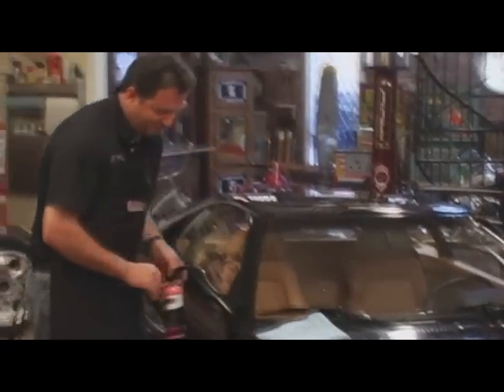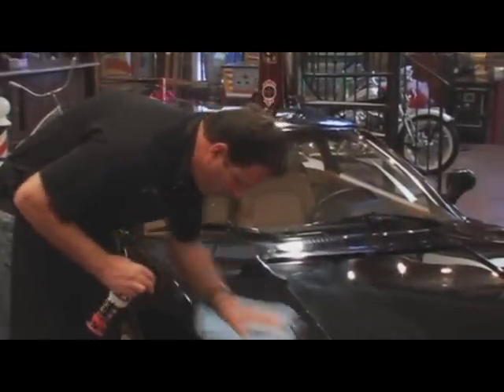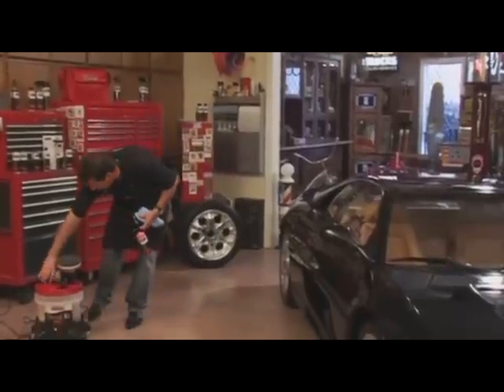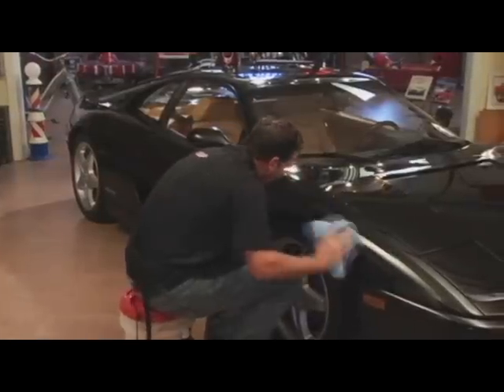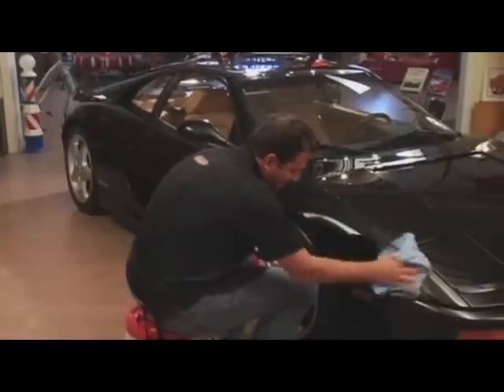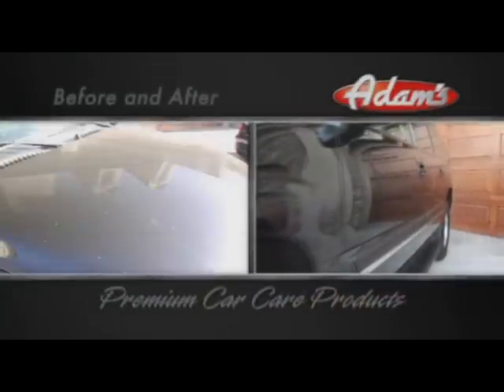Adams Polishes: Removing the Wax (DVD Volume 5)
After waxing the car Adam explains how to remove it for a glass like shine.

(Transcription)
Glass is clean, now I'm going to see how the superwax is coming off. Now I usually dont use a machine to take this off, because its more important to feel it, wow, there is alot to this particular wax. Theres major amount of polymers, theres resins, theres aminos, theres all kinds of stuff in this and sometimes it can come off uneven if you dont really give it alot of attention. This looks fantastic. If ever it doesnt come off as easy as you'd like, take some detail spray, lightly mist a towel, and then go ahead and go over it. At that point you'll have a little bit easier of a time taking off the wax, by hand you'll be using the buttery wax, by machine we went ahead and used the super wax. Now at this point I'm going to be spending alot of time, special attention to detail, so I'm going to sit down, take my time and get every single panel one at a time, completely perfect. So I'm going to go outside of the panel first, make sure that every single square inch is flawless. Because again this is the culmination of all the efforts, this is going to be the wow. And this is wow, Ferrari paint is fantastic and this black just looks wonderful. So, I'm real happy, this looks great.